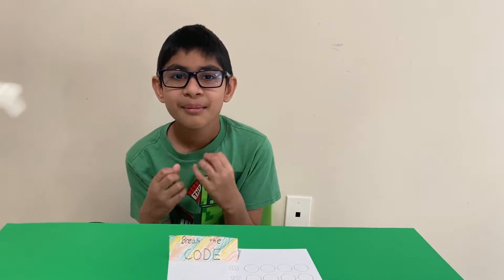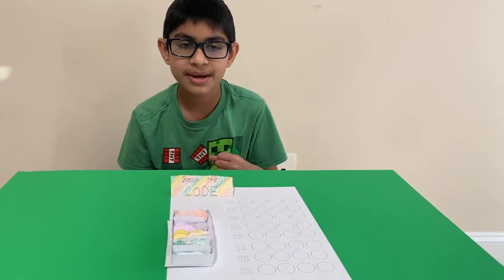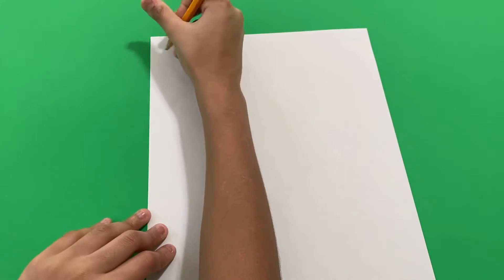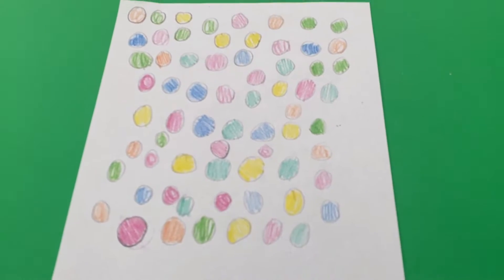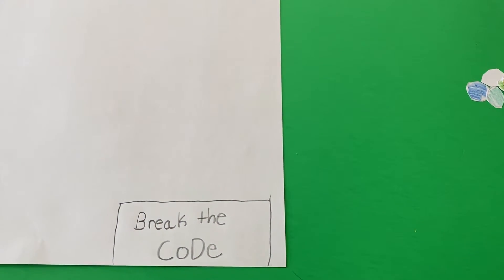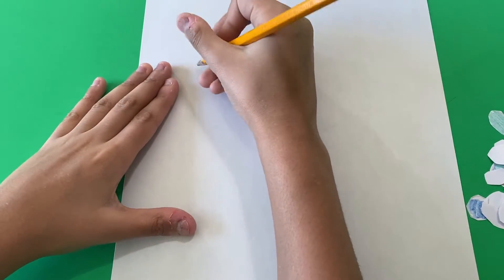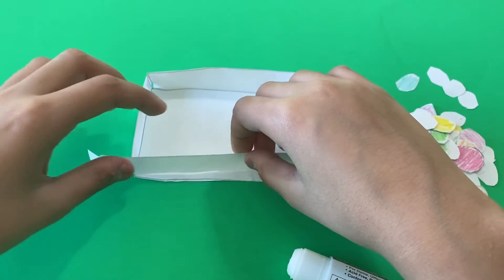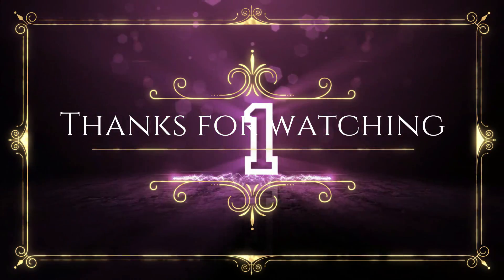Home Made DIY Mastermind (A Code Breaking) Board Game Using Plain Paper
In this video, we make a very popular board game called Mastermind at home by using colors and paper.